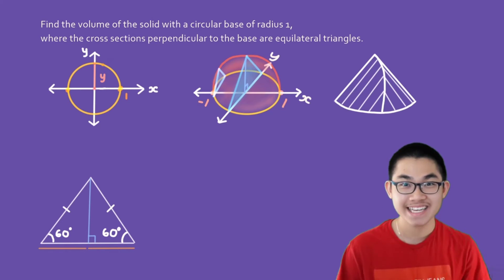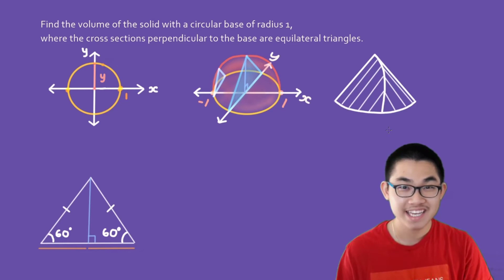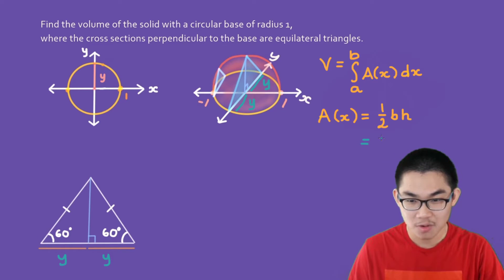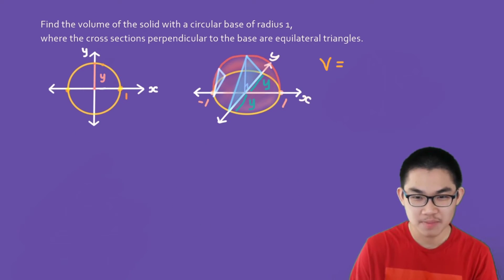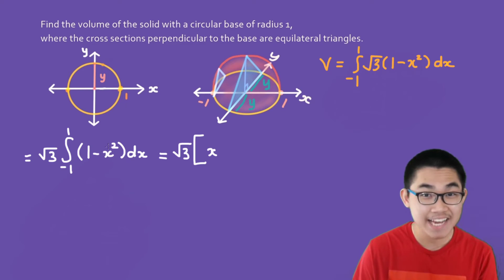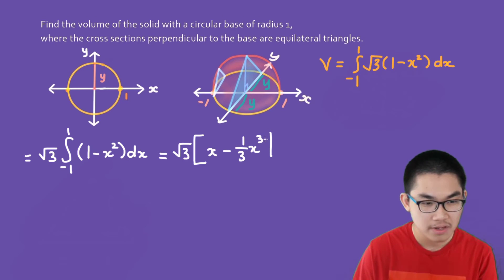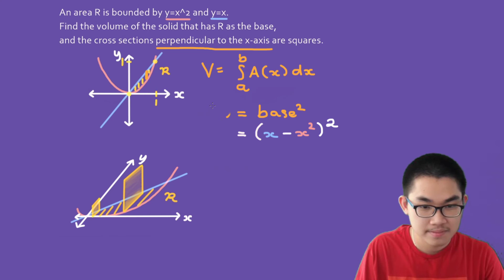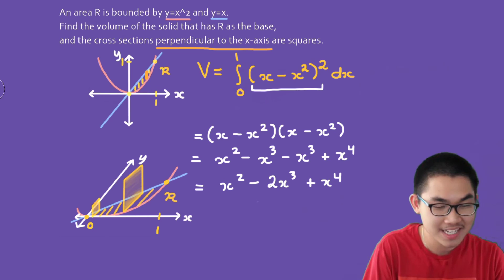Volumes Using Cross Sections - Calculus 2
In this video, I'm going to show you how to find the volume of any shape using cross-sections. First, you find the area of the cross-section of a three-dimensional object. Then you integrate based on that area and that will give you the volume!

We will do two practice problems to help you grasp this concept. The first problem presents a solid with isosceles right triangles as the cross-section. The second problem asks you to find the area of a square cross-section. Both problems will require you to use definite integrals to find the volume.

In the next video, I will talk about solids of revolutions, an important topic in Calculus 2.